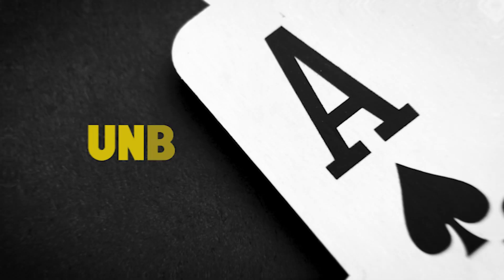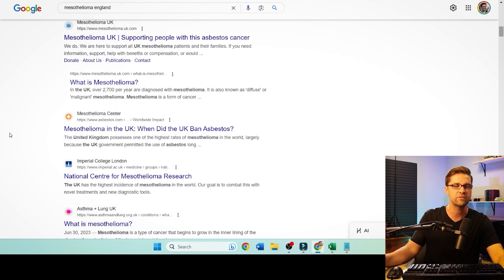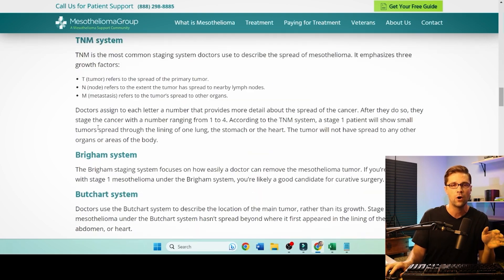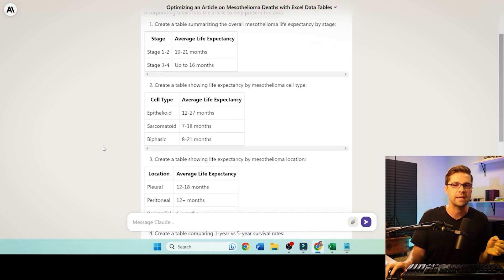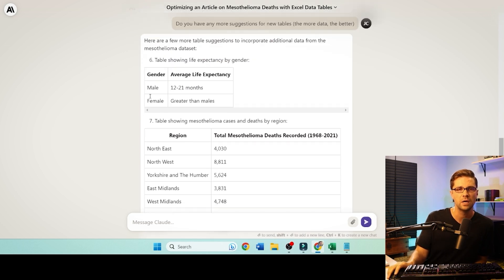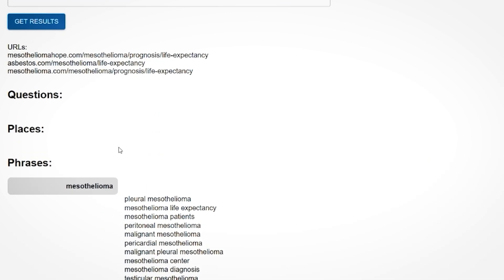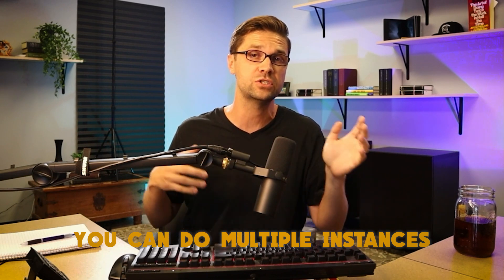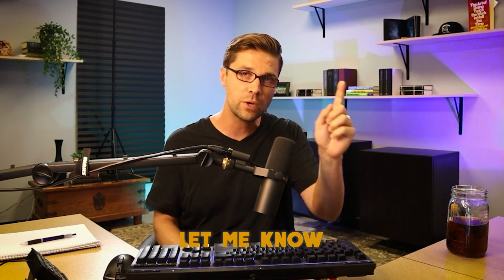Do This To Get Ahead of 99% of Bloggers 🚀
In this video, I'll show you new seo strategies to rank higher on Google. This blogging tactic is something I've discovered recently, and the results have been AMAZING using chatgpt and other AI SEO tools.